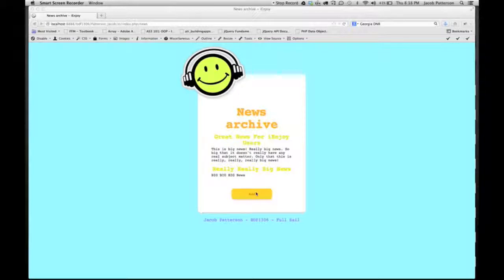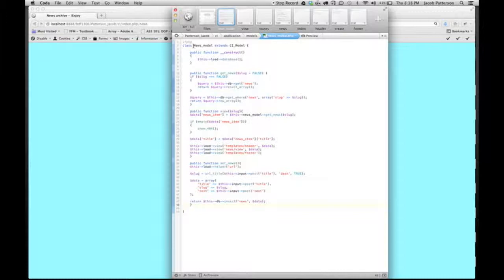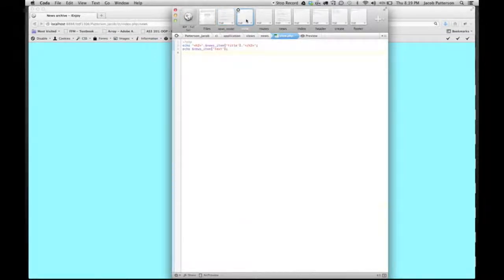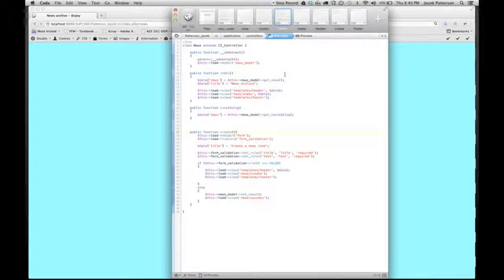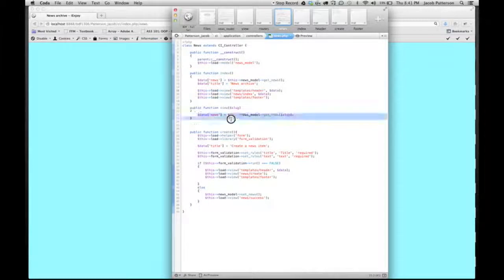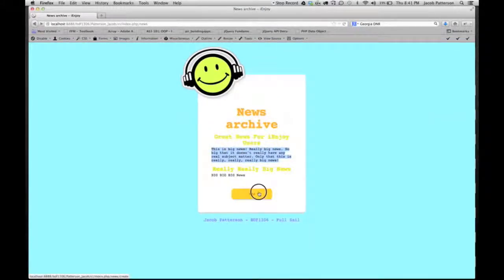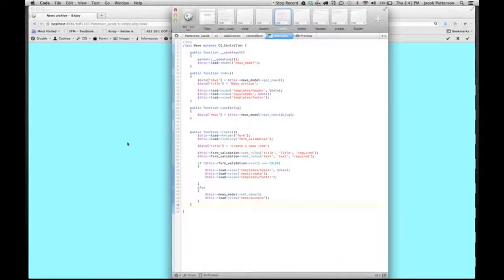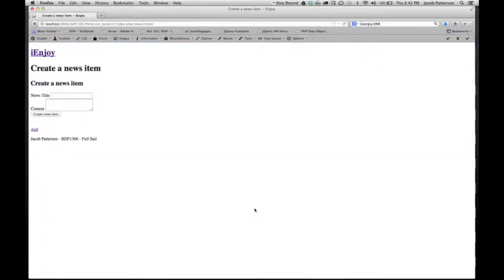Frameworks - Read Data - BDF1306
USER CRUD - BDF1306